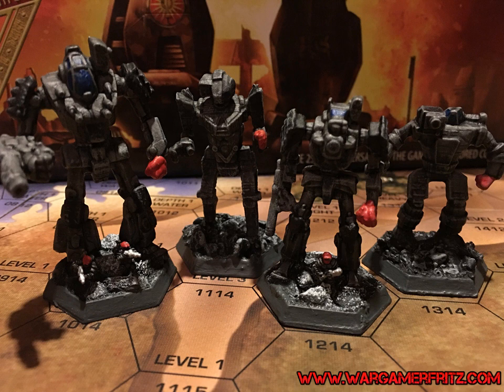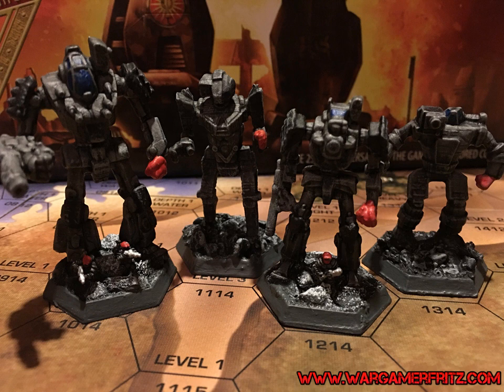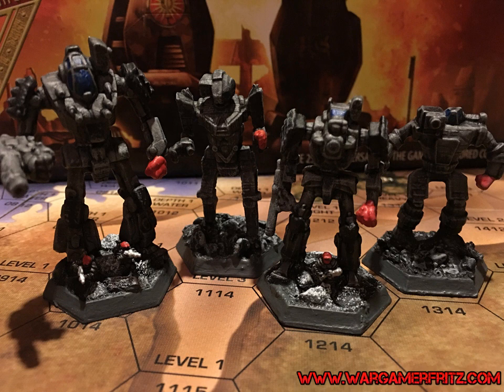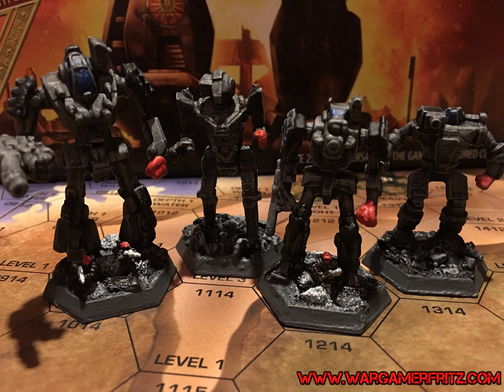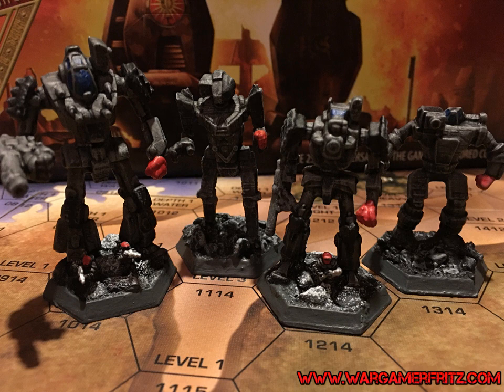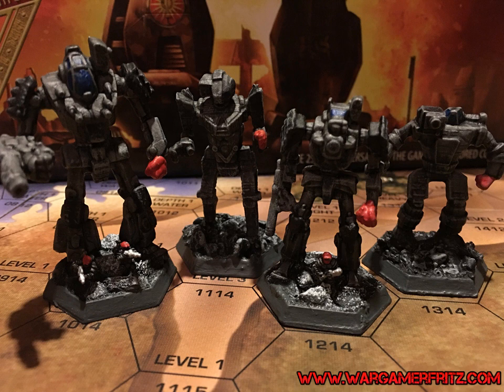Battletech Tactics: Light Vs. Heavy Mechs